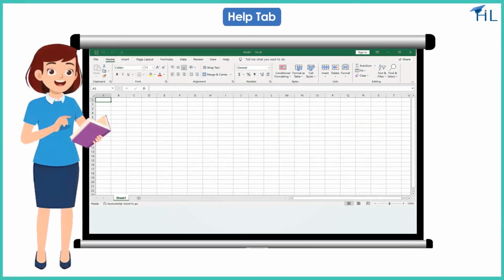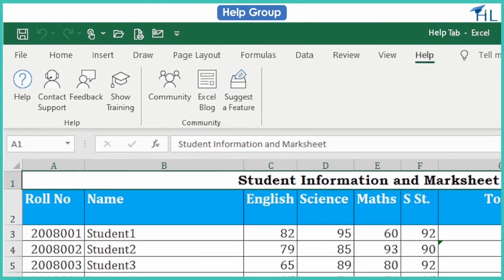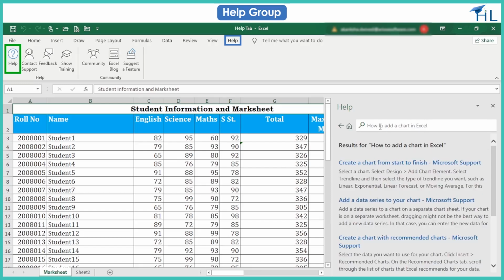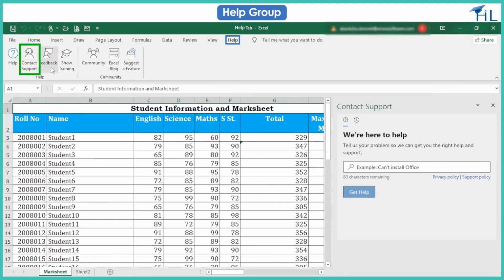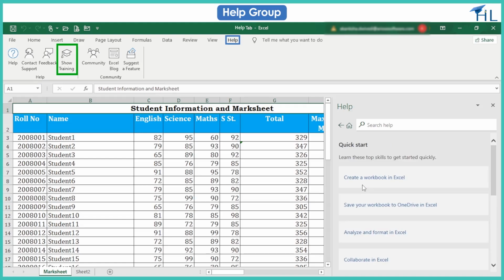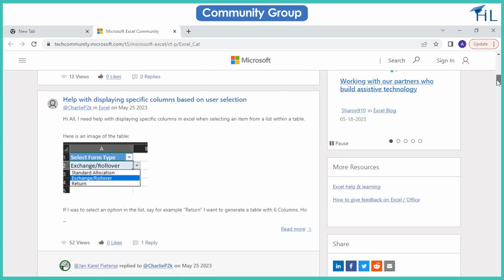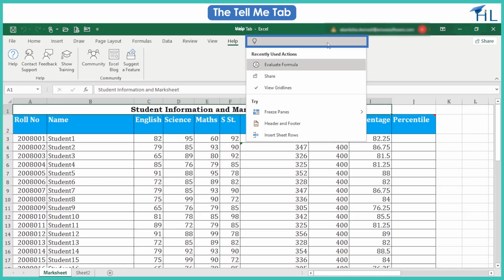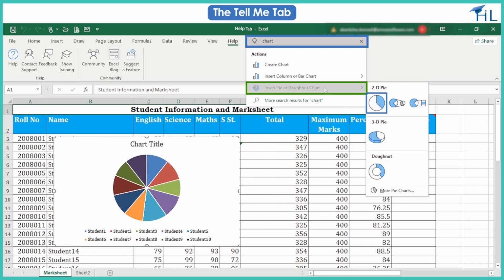Exploring the Help Tab in MS Excel: Your Guide to Excel Assistance | MS Office 2021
Welcome to our tutorial on the "Help Tab in MS Excel."

In this video, we will take you through the often-overlooked but incredibly valuable Help Tab in Microsoft Excel.

Whether you are a beginner looking for basic guidance or an experienced user seeking advanced tips and troubleshooting, the Help Tab is your go-to resource.

We will show you how to access comprehensive documentation, tutorials, and community support to enhance your Excel skills and resolve any issues you encounter. By the end of this video, you will be equipped with the knowledge to navigate Excel with confidence using the resources available in the Help Tab.